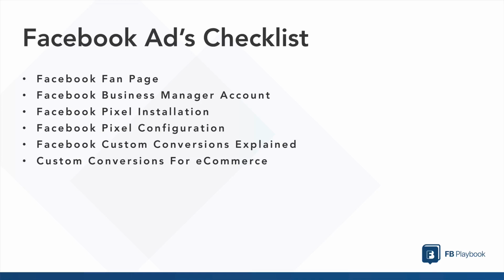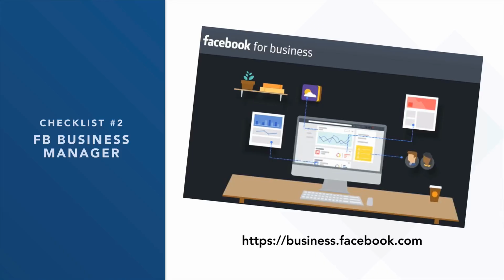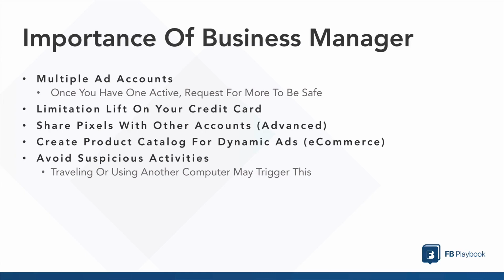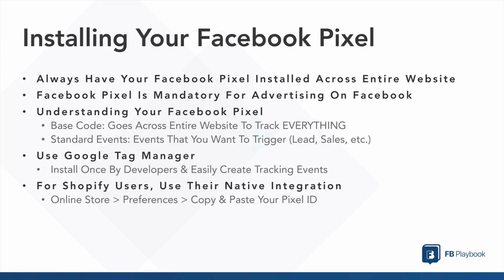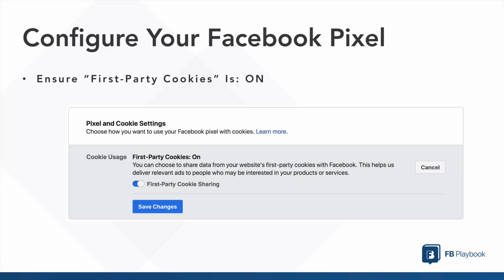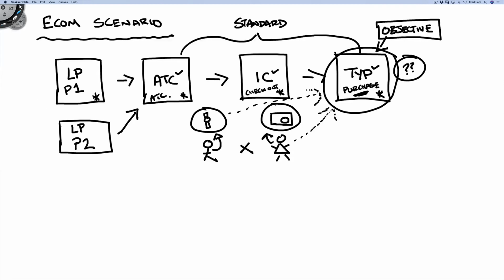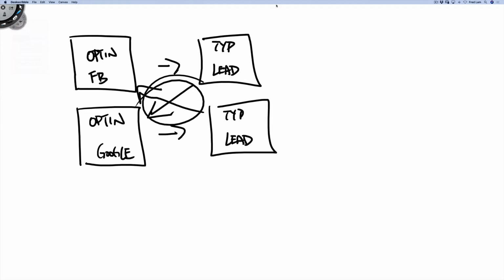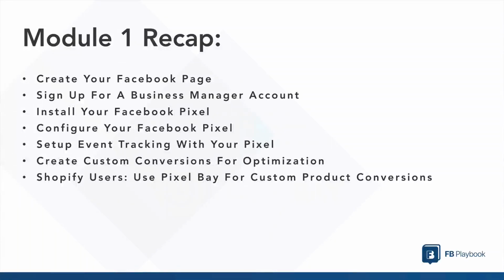Profit from Facebook Module 1 Recap Facebook and Launchpad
Module 1 Recap Facebook and Launchpad

 الربح من الفيس بوك Profit from Facebook